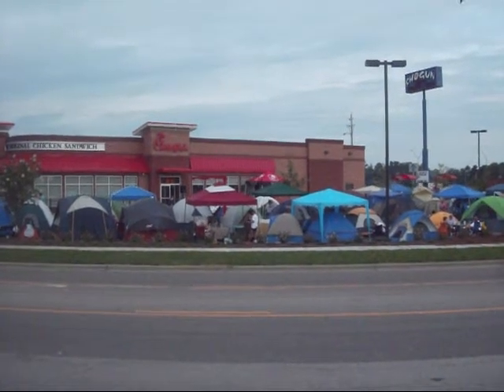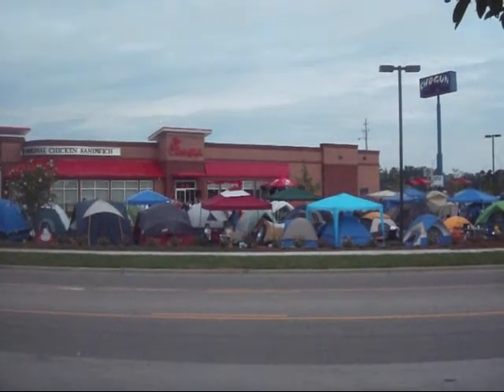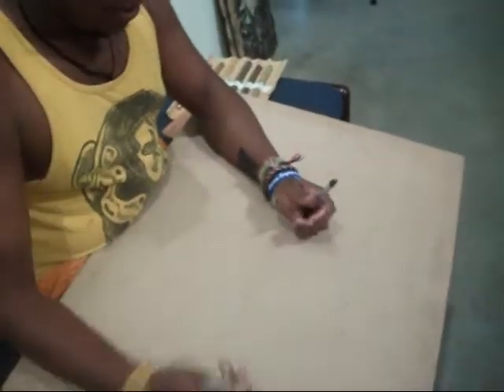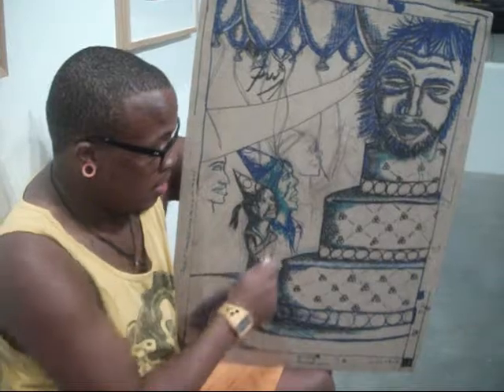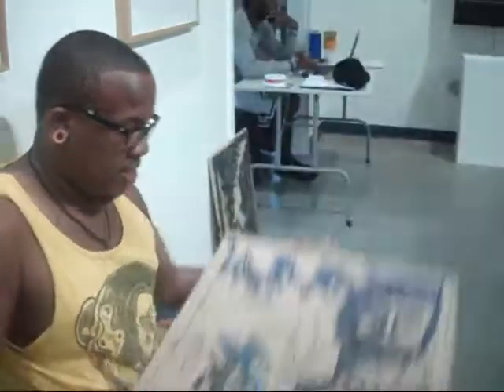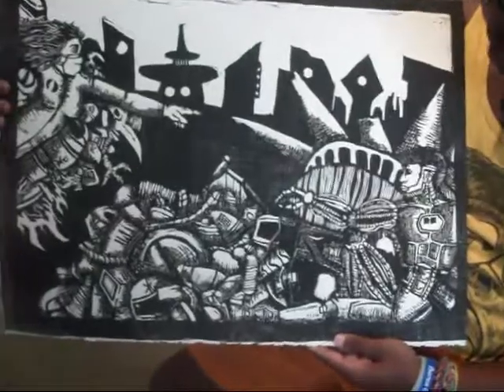Heath McNease & C.S. Lewis, Chick-fil-a 100, Art Swag - Hector's Five Minute Frenzy #10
Hector's Five Minute Frenzy

Episode 10

Camping out at the Chick-Fil-A 1st 100 Lumberton, Print Making with Vincent Stephens, Heath Mcnease acoustic C.S. Lewis album. "The Weight Of Glory", and being critical.